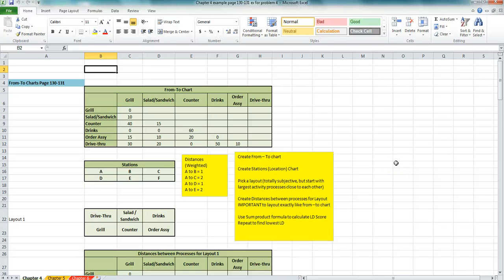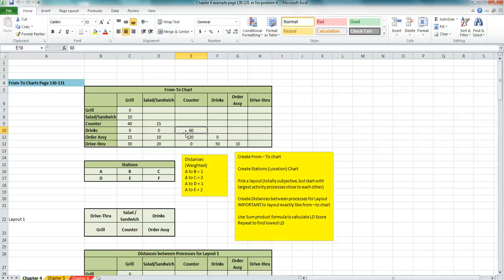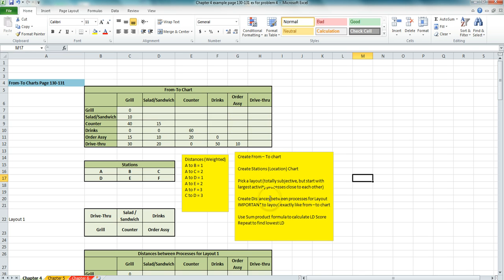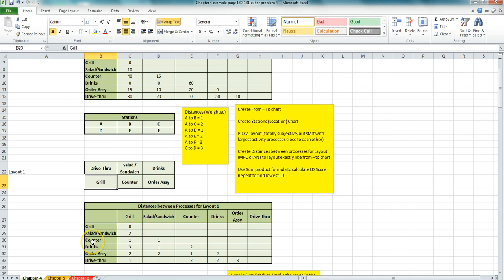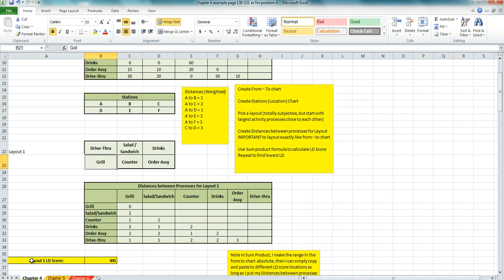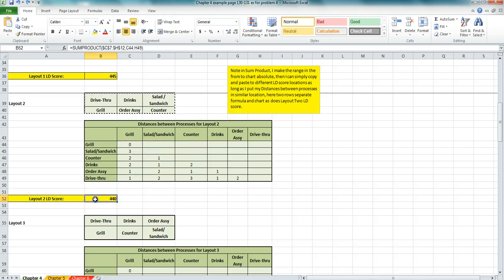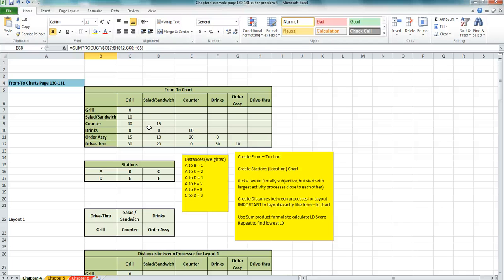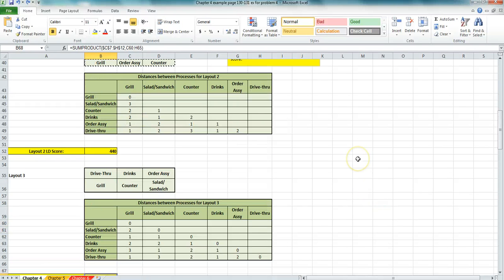OPS MGT Chapter 4 Problem 4